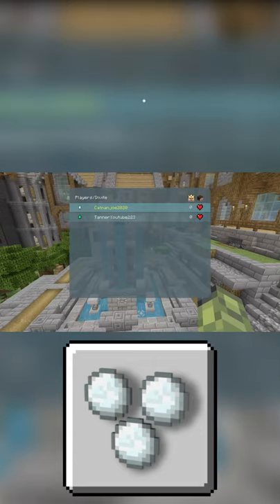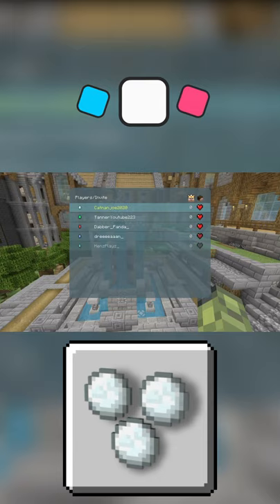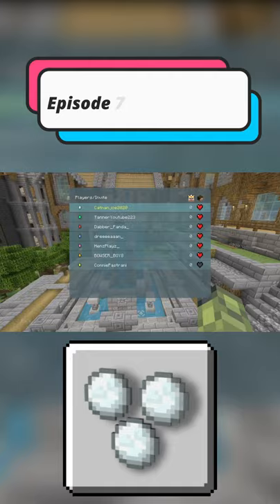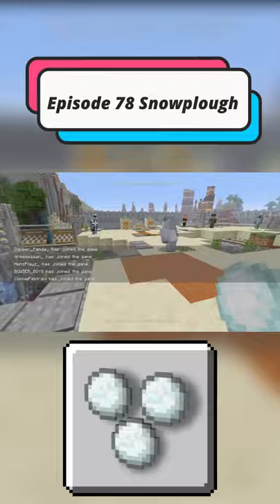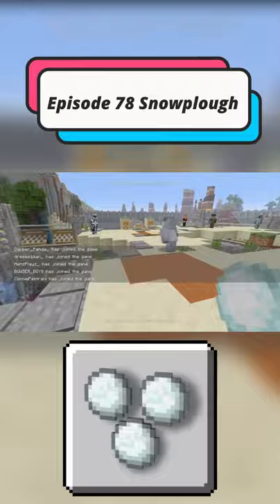Minecraft Snowplough - Achievement Guide!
In this Minecraft Achievement/Trophy Guide ​ video, for episode 78 I teach you how to unlock the Achievement/Trophy Snowplough, enjoy. :D

👕 T-Shirts, Hoodies & other CMJ Nation Merch

✔️ Xbox Gamertag: catmanjoe2000

⏱️Timestamps⏱️
0:00 - Introduction :D
0:05 - How To Obtain The "Snowplough" Achievement/Trophy
0:32 - Outro :3

This video is useful for the Minecraft PS4, Minecraft PS3, Minecraft Xbox One, Minecraft Xbox 360, Minecraft PS Vita, Minecraft Wii U, Minecraft Nintendo Switch, Minecraft Pocket Edition, & Minecraft Java Editions!